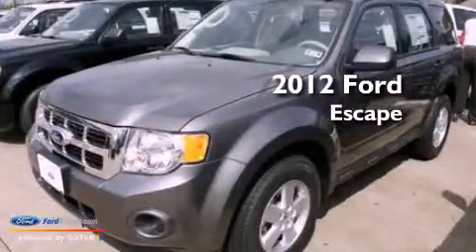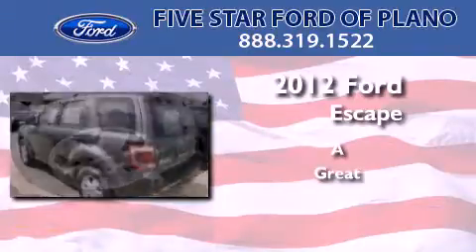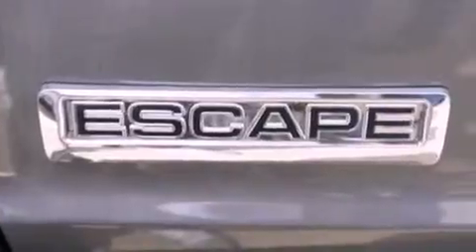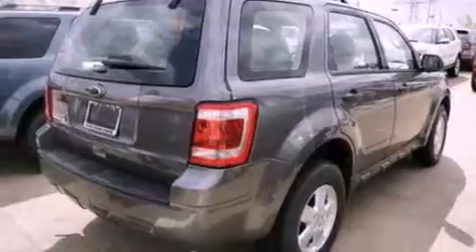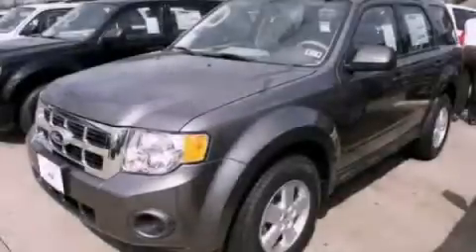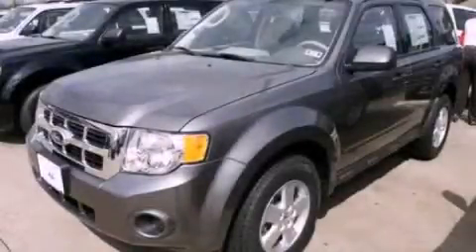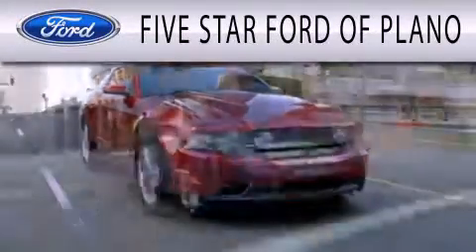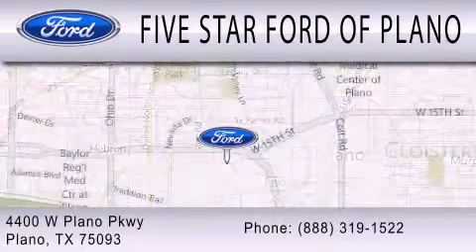2012 Ford Escape Plano TX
Year : 2012
 Make : Ford
 Model : Escape
 Engine : 2.5L I4 16V MPFI DOHC

 Exterior : STERLING GRAY METALLIC
 Miles : 9
 Interior : STONE
 Stock : CKC17102